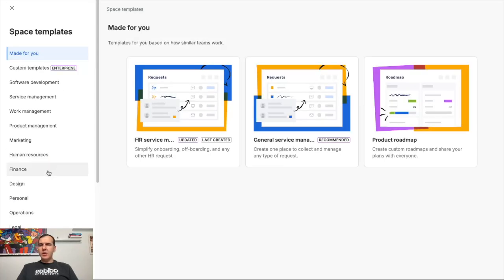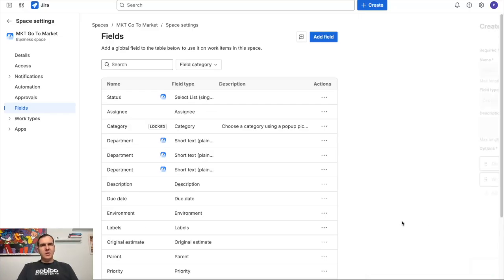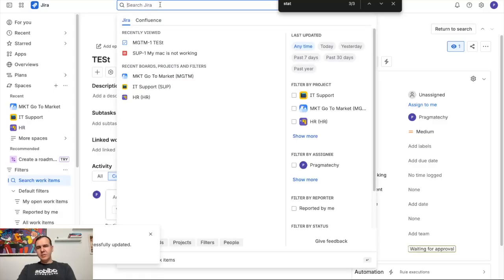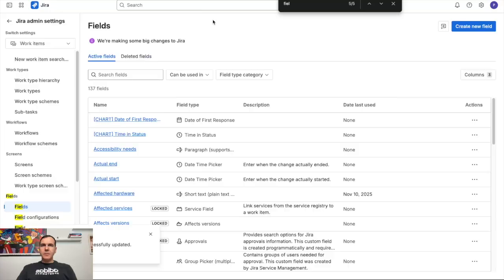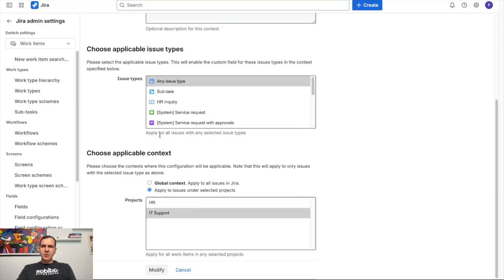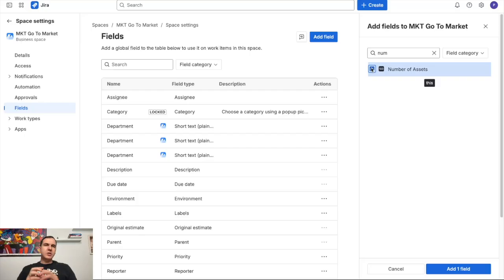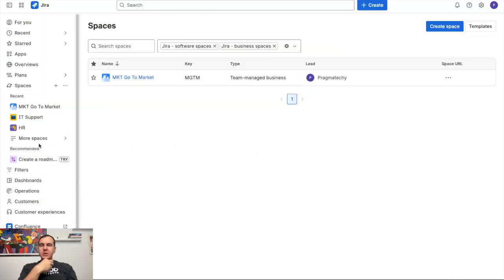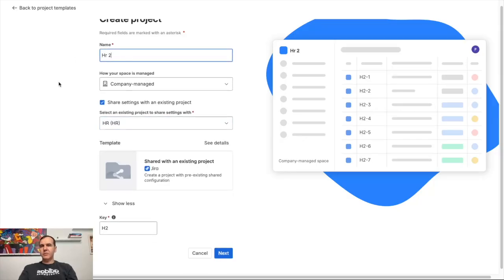STOP Using Jira Team Managed Projects! (If You're a Real Company)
Are you running Jira in a mature, consolidated organization? You need to watch this before you create another Team Managed project! While they look great for small, isolated teams, they pose a significant threat to the consistency, governance, and long-term health of your entire Jira instance.